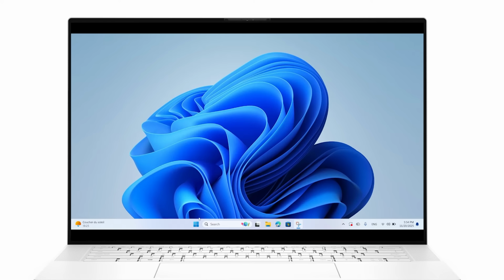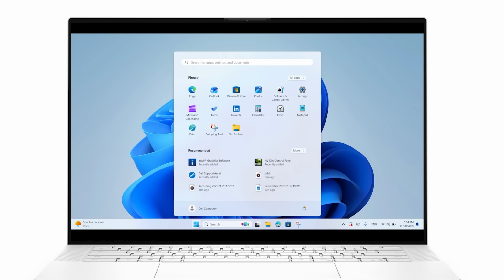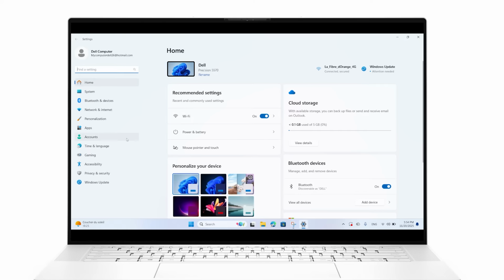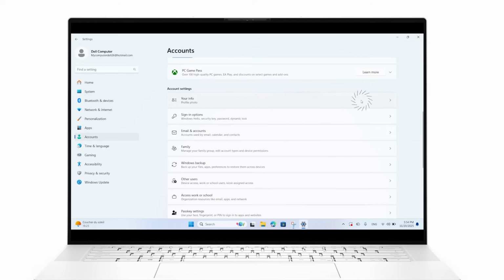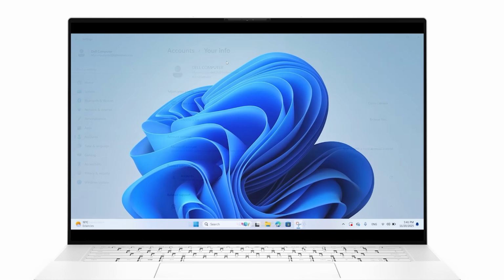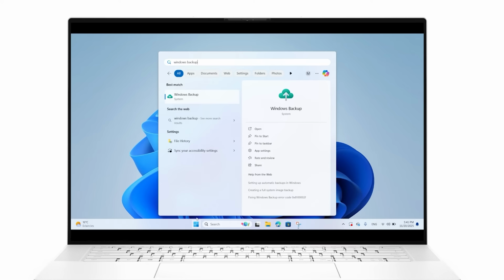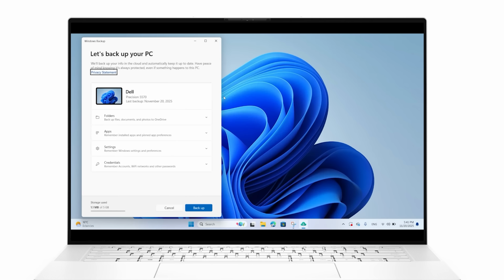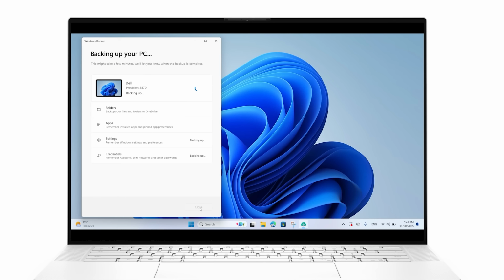How to Backup Files on Windows 11 | Official Dell Tech Support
Learn how to back up your files, apps, and settings on Windows 11 using the built-in Windows Backup tool. This step-by-step guide shows you how to sign in with your Microsoft account, back up folders to OneDrive, and restore your data on a new PC. Keep your files safe and make switching devices effortless with this official Dell Tech Support tutorial.

✅ What you’ll learn in this video:
• How to use Windows Backup on Windows 11
• How to back up folders, apps, and settings to OneDrive
• How to restore your data on a new PC

Why back up your files?
Backing up ensures your important documents, photos, and system preferences are secure and accessible across devices. With Windows Backup and OneDrive, you’ll never lose your data again.